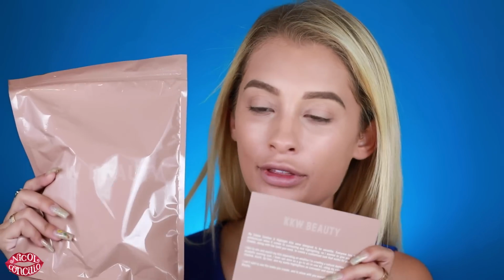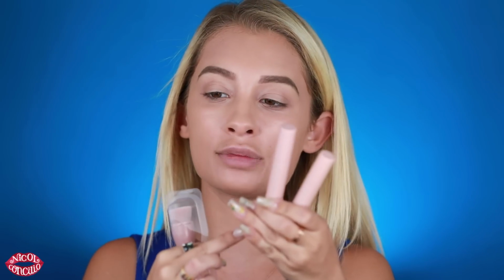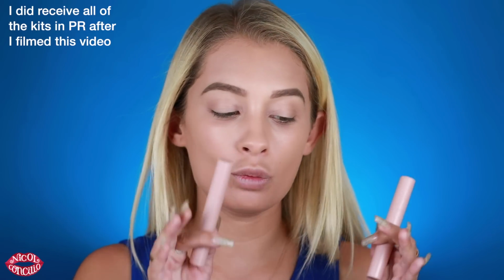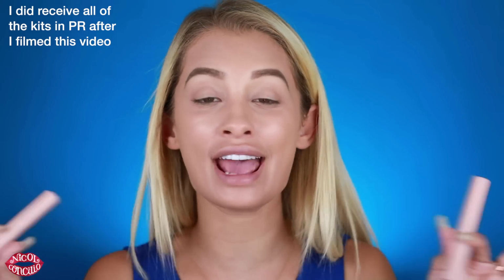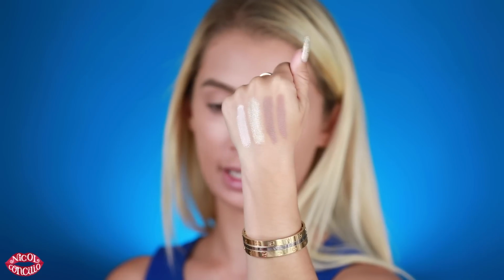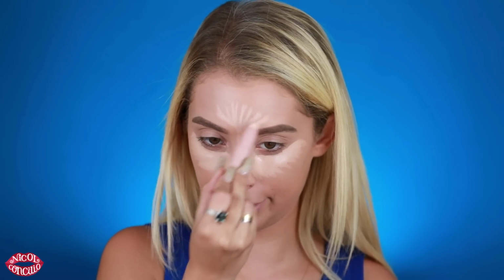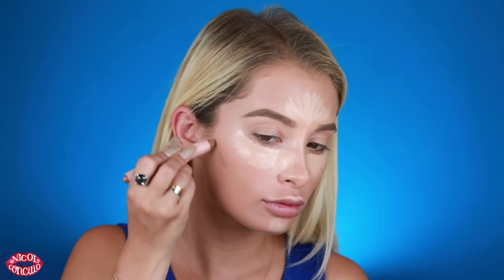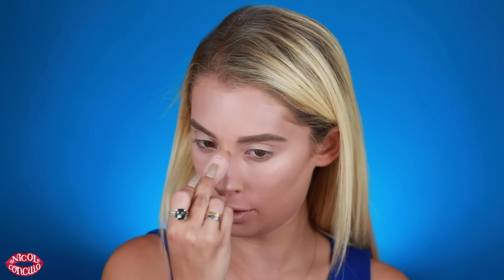KKW BEAUTY CONTOUR AND HIGHLIGHT STICK REVIEW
Hey babes! Hope you enjoyed this Kim Kardashian West Beauty review!!! Make sure you watch the entire review to see what I thought about the KKW Beauty contour and highlight sticks!!! Congrats to Kim and her new business adventure! Truly inspiring!!!

Products Used:

KKW Beauty Contour & Highlight Sticks